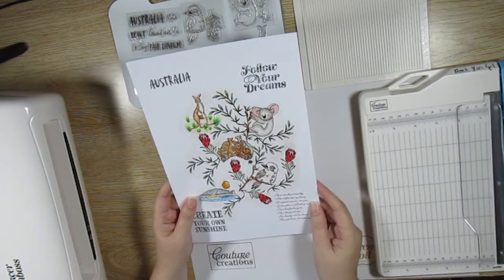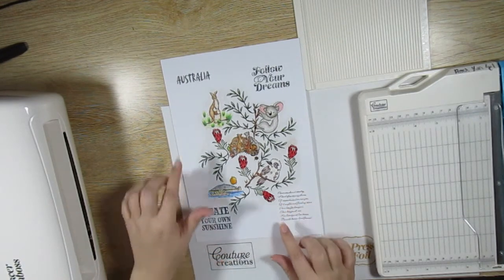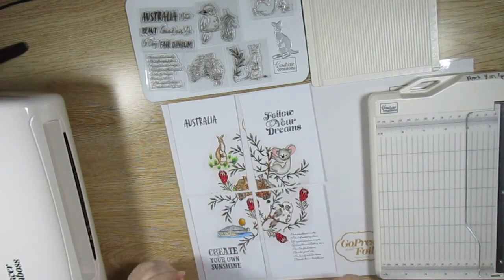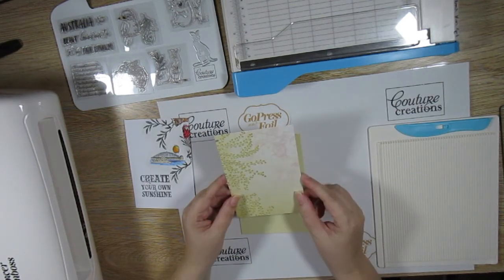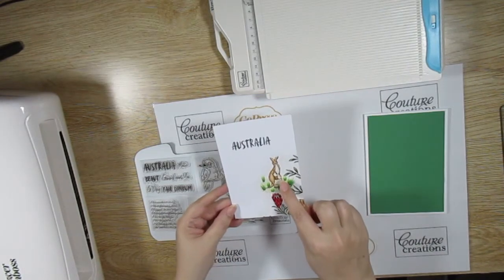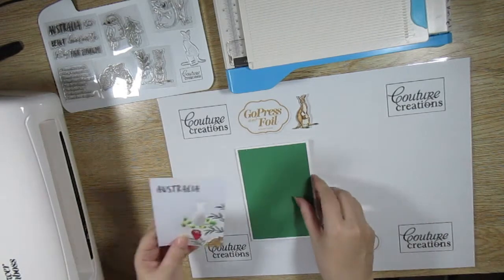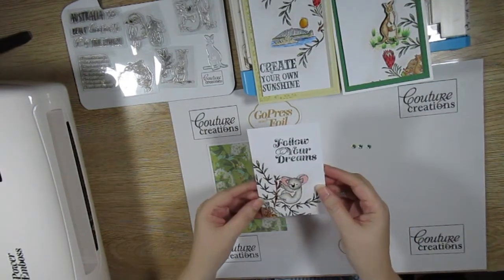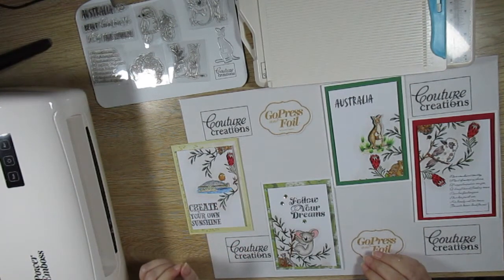Create 4 Cards with 1 Large Image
Step by step instructions on my blog –
Anet's Crafting Blog
and
Couture Creations Blog